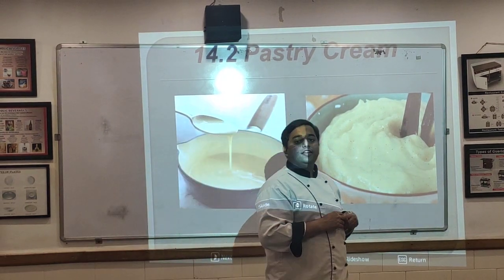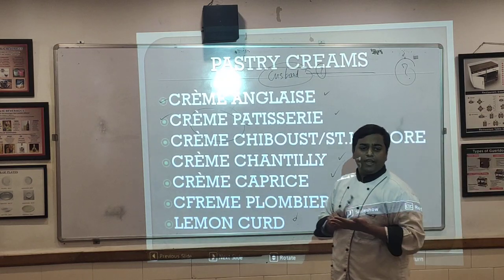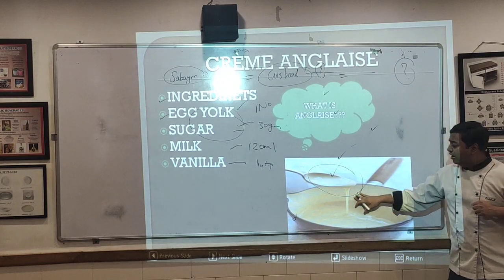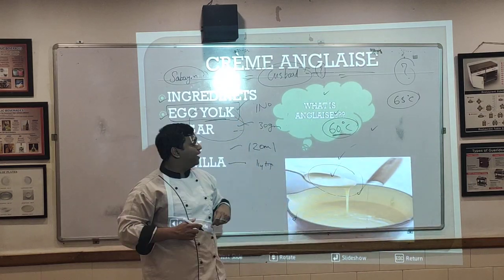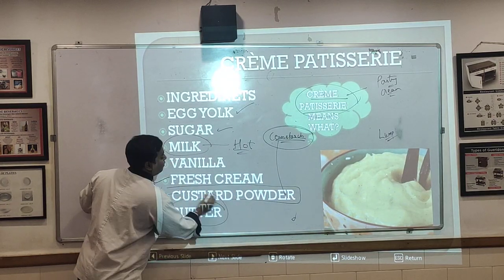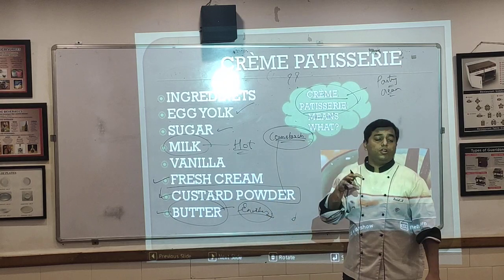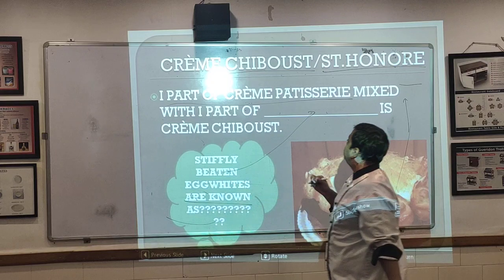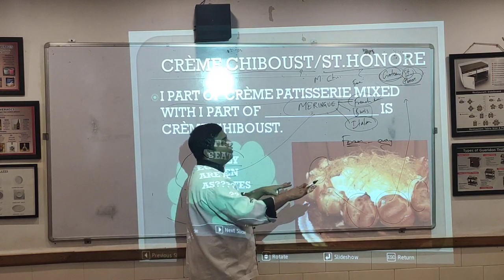Pastry Creams....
Creme Anglaise
Creme Patisserie
Creme Chiboust
Creme Plombieres
lemon curd
tempering of custard
custard
Creme Chantilly